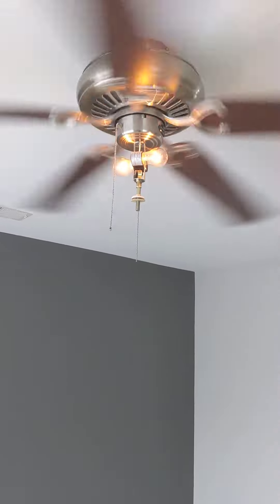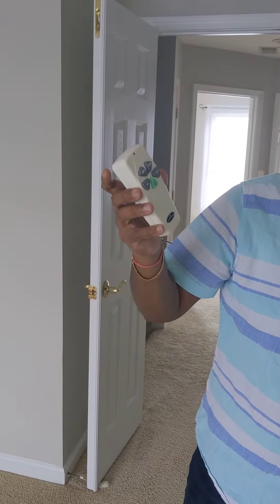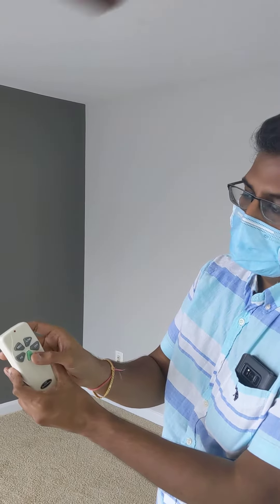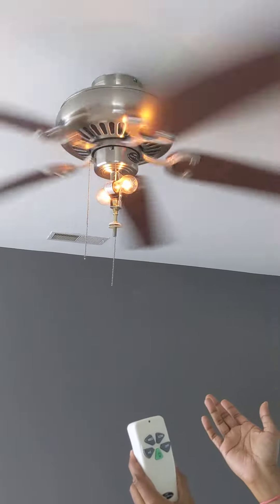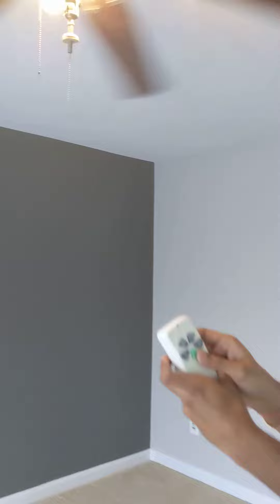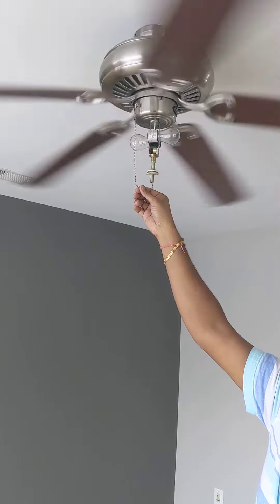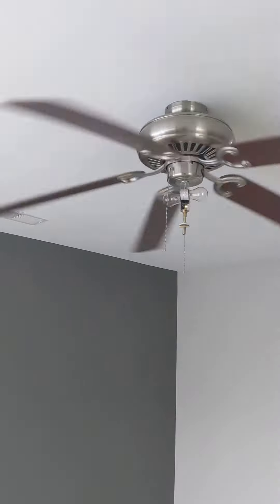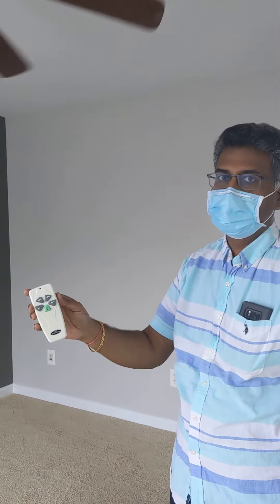September 4, 2020